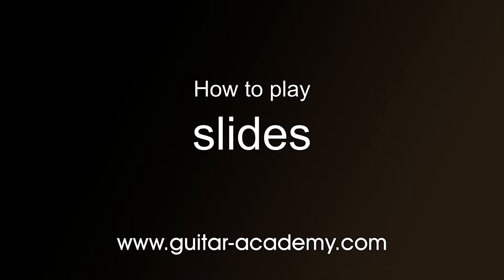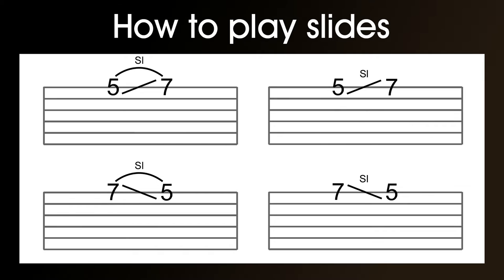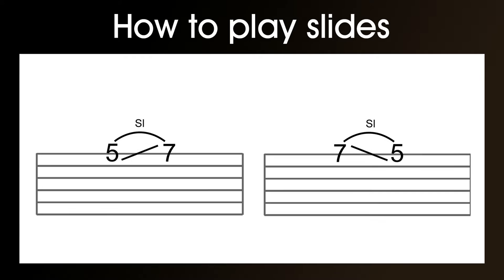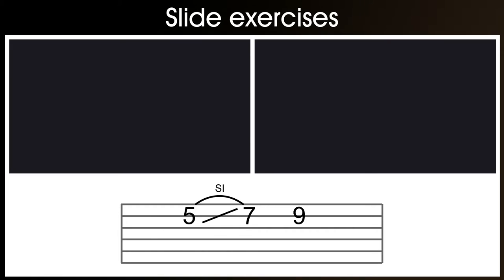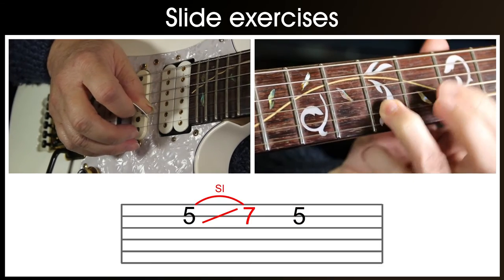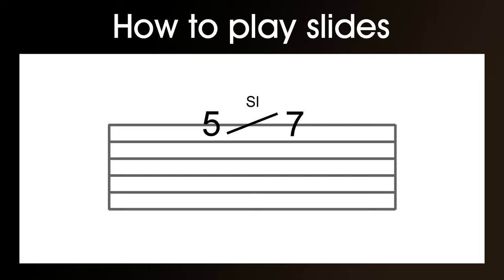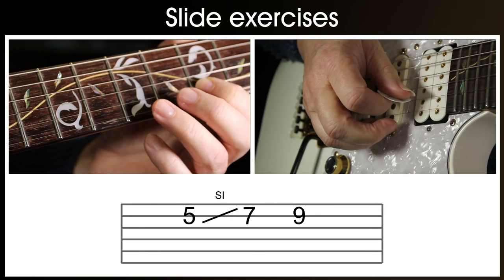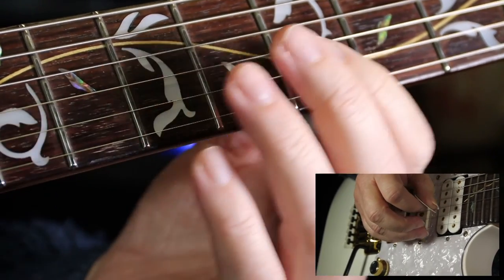How to play a slide on guitar (beginners guitar lesson on slides)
Beginners guitar lesson on how to play slides.

This is a guitar lesson from the GCH Guitar Academy guitar course and in it you will learn how to play a slide or slides on an electric or acoustic guitar.  In order to learn how to play the guitar properly you have to master each technique one at a time.  Playing the guitar is a process of bringing together a number of techniques, and once you can do this you should be able to play most guitar tunes with ease.  This guitar lesson is how to read and play slides, simply explained so that an absolute beginner can understand and play the guitar correctly.

For lots of FREE guitar lessons and a complete free online guitar course go to;